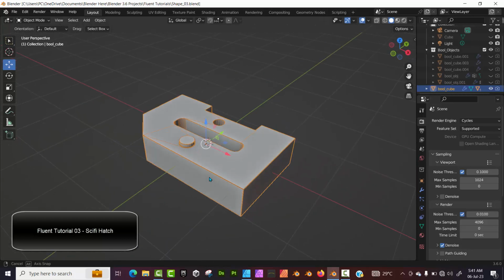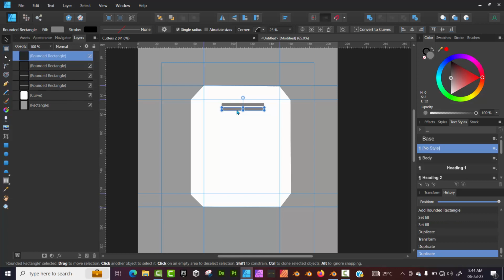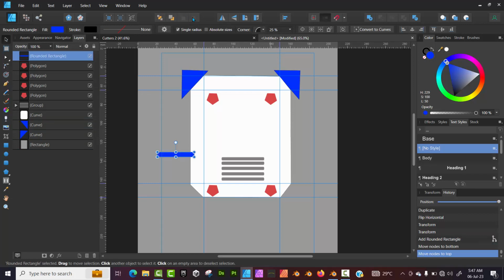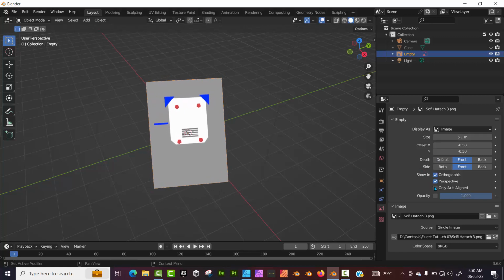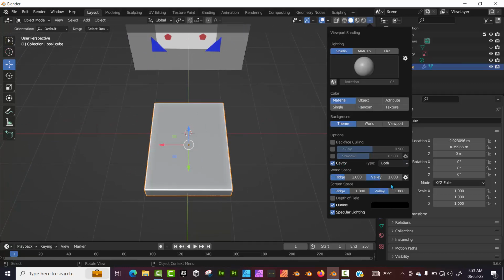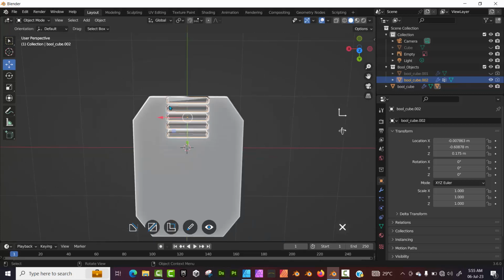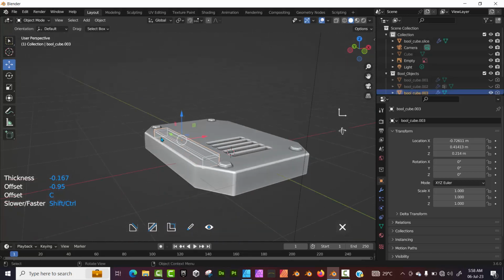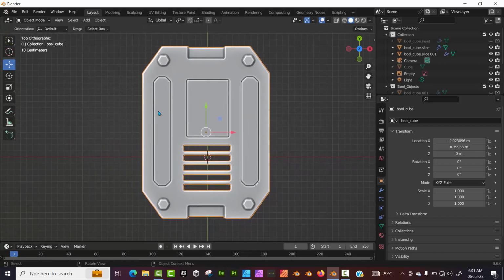Fluent Tutorial 03 - Creating a Sci-Fi Hatch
Follow along and let's create a sci-fi hatch with the awesome fluent add-on for blender